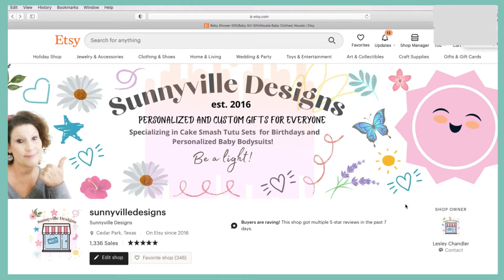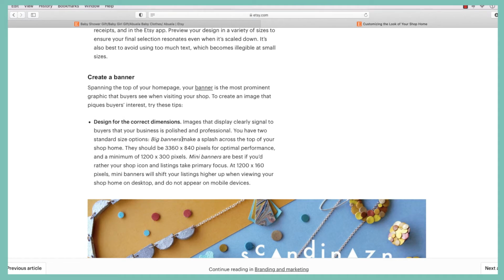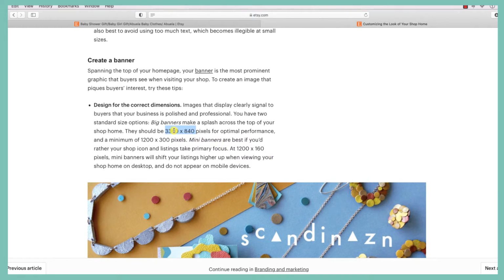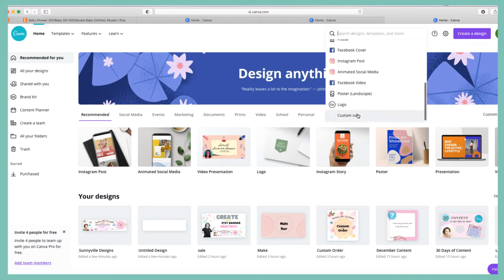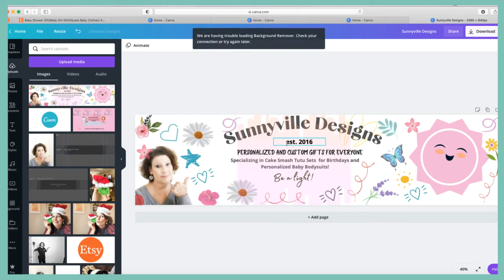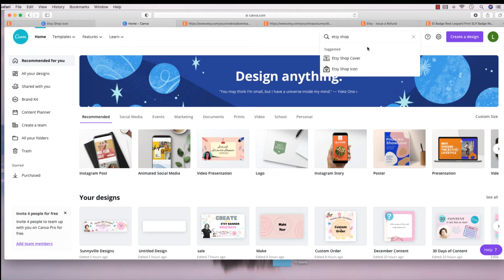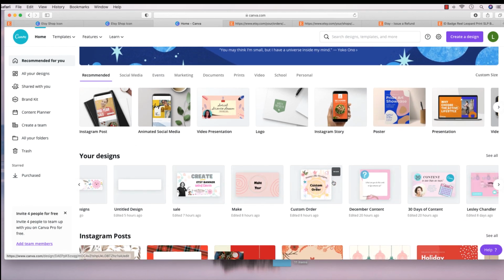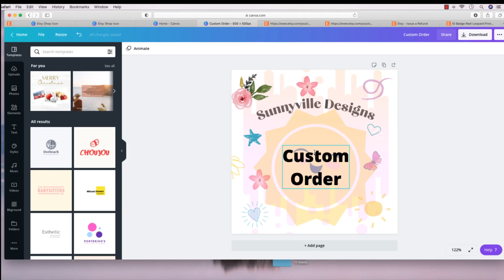How to make Etsy Banner Using Canva/DIY Etsy Banner Using Canva and/Canva Pro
Quick tutorial on how to create your own Etsy shop banner and shop icon using the Canva and Canva Pro applications.

Come and visit my

Etsy Shop!